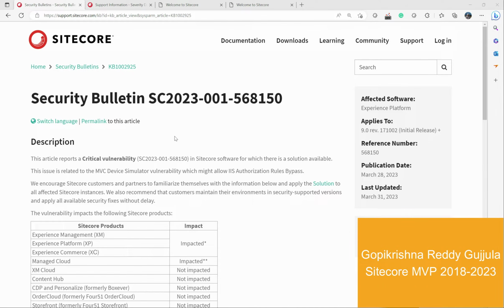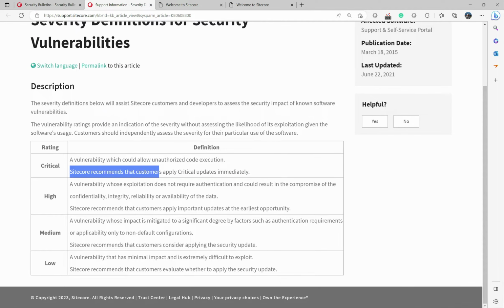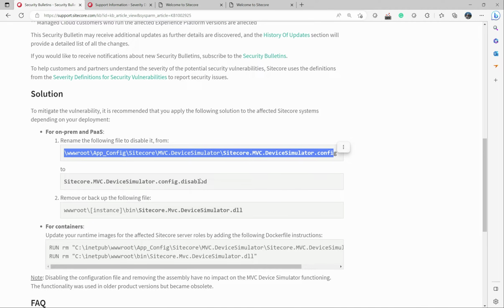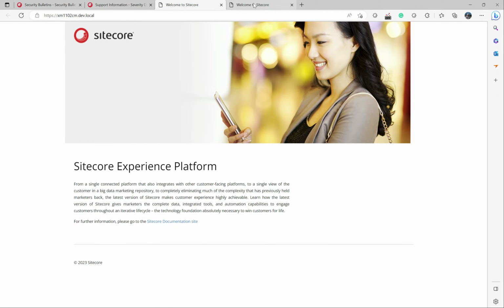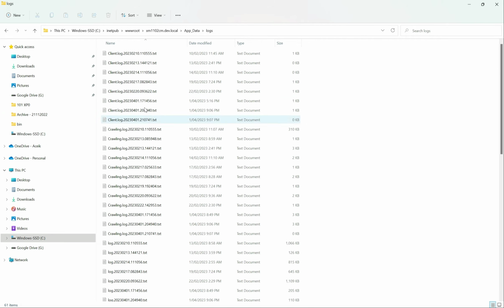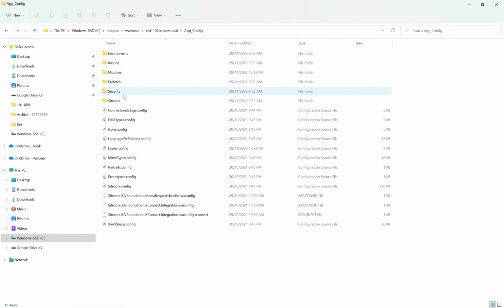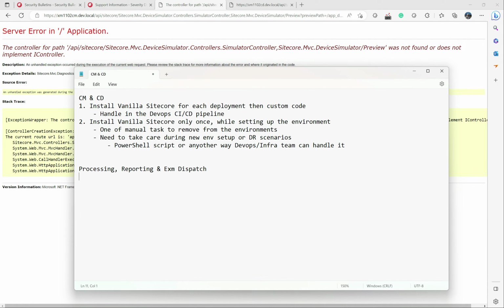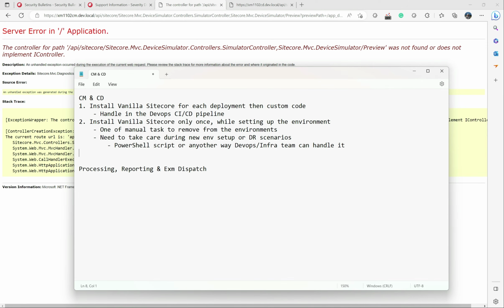Sitecore Security Critical Vulnerability Issue - March 2023 - MVC Device Simulator SC2023-001-568150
This video explains the new Sitecore Critical Vulnerability issue, its impact on versions and server roles, and ways to fix and verify.